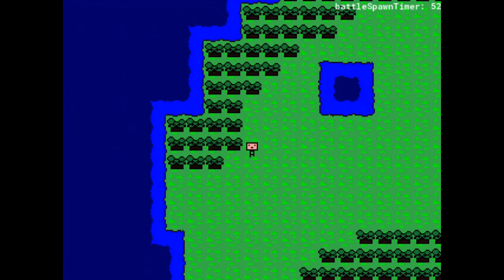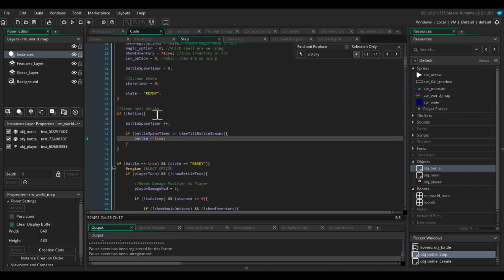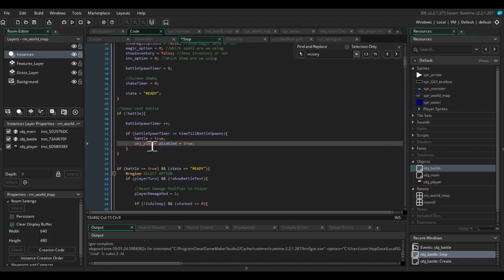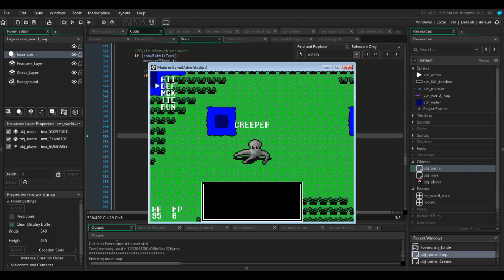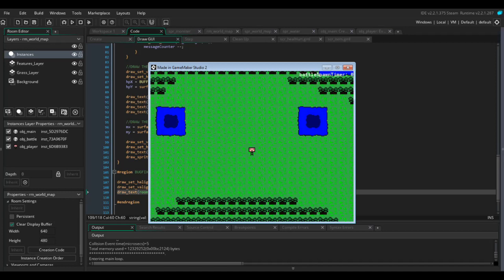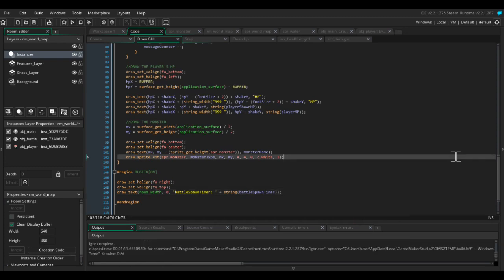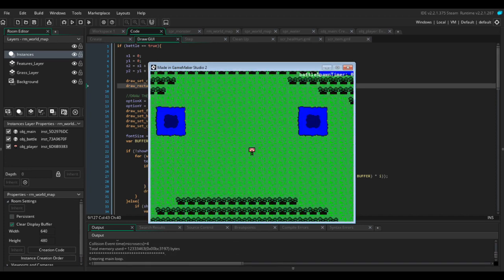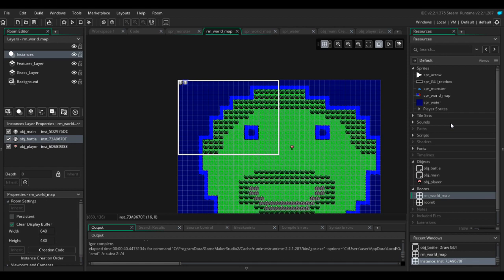GameMaker Studio 2: Battle System Overworld Battle Spawning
This GameMaker Battle Tutorial covers launching battles from an overworld map, exiting battles to return to the map, disabling player movement whilst a battle is ongoing, as well as making the battletimer only increase if the player is actually moving!

Credits
Licensed CC-BY
Monster Sprite by David Gervais